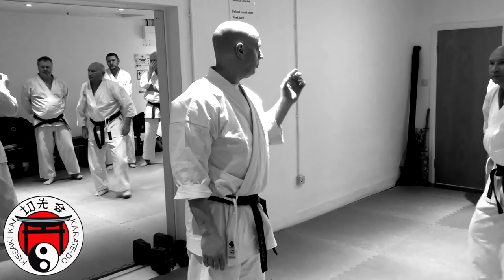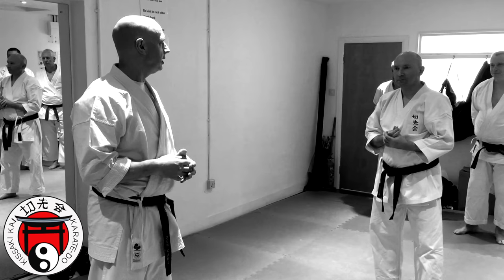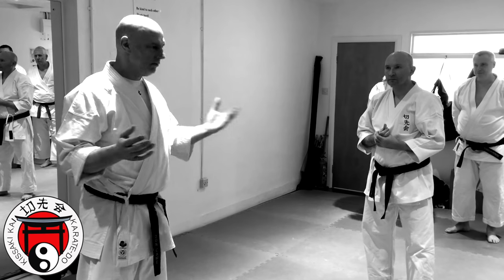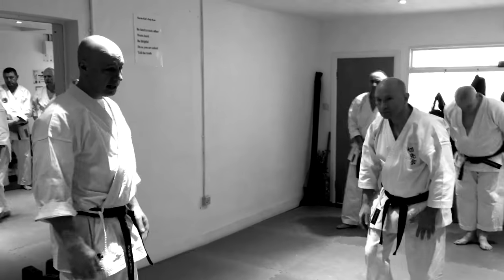Don Came - Origins 2 (Kushanku) ep 8 - Shuto-Uchi and Mae-Geri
Applied karate seminar series with sensei Don Came (Kissaki-Kai UK chief instructor) on the kata Kushanku or Kanku-Dai. This series is recorded at the Karate academy of Eastbourne the 26th of february 2017.